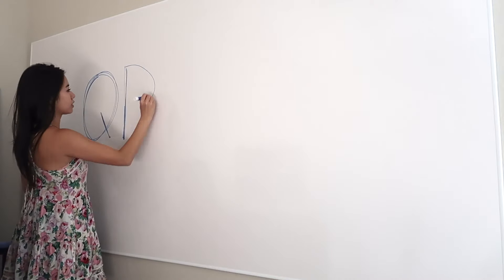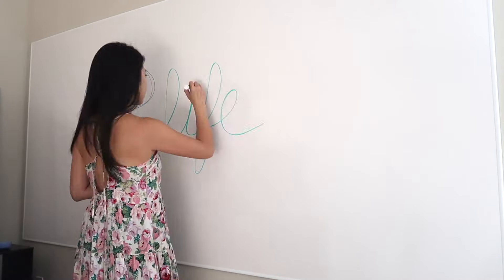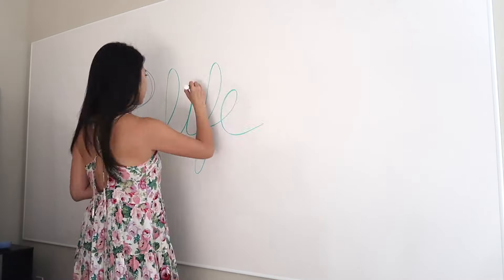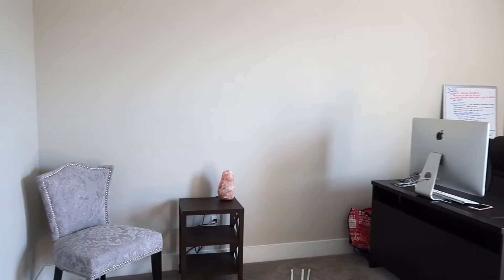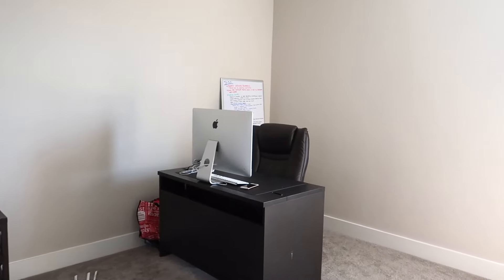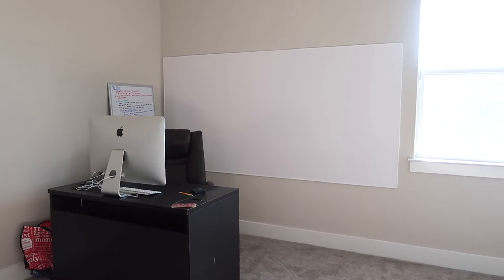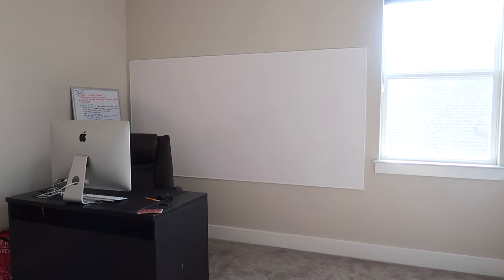$34 DIY Giant Whiteboard Hack | How To Make A Custom Dry Erase Board On A Budget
How to make a cheap DIY giant dry erase whiteboard for under $35!

Hello Everyone!

I feel like I have just been throwing a bunch of DIY videos towards you guys lately! As mentioned in my previous video, we just moved from our temporary apartment to a house in Austin and have been busy trying to settle into our new home.

I am so excited because for the first time... EVER... I have my very own office space and have been trying to figure out how to set it up. A must-have for me in this new space is a place where I can write down everything I need to do and any ideas that I might have thought up during the day. I have a blank wall behind my desk that would be the perfect space for a giant whiteboard! Unfortunately, I didn't realize how expensive giant dry erase boards are so I did my research and found this ingenious hack to make a massive 4' x 8' white board using white panel board from the hardware store for less than $35!

*If you don't have a truck or a way of transporting the board, you might be able to get the store to deliver it to you.

As I mentioned in my video, I did not come up with this DIY but got that idea after researching the topic and was inspired by other youtube videos. Here are some of the videos I watched before trying this out for myself:

There are a lot of people who have posted videos of this tutorial in the past, just to cover my bases, I went out and tried to find as many of these videos as I can to link to so that I am not accused of stealing the "original" video. I do not know who the very first person who came up with this video is but I am definitely not claiming to be the first:

Watch this video to see how I made my own custom whiteboard!

Also, if you have a whiteboard or dry erase board that is losing its smoothness, check out

Quynh Pham